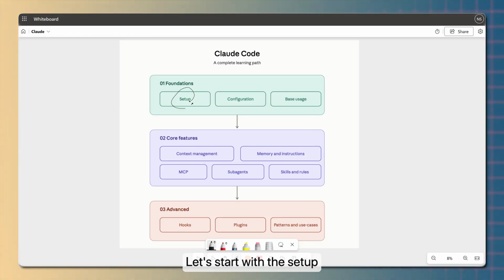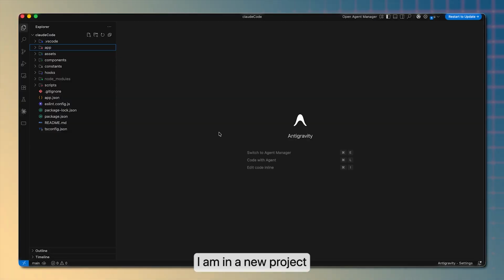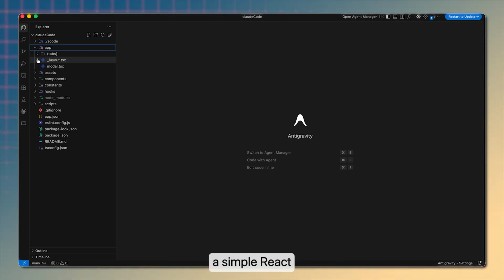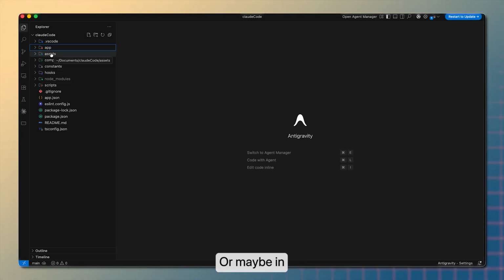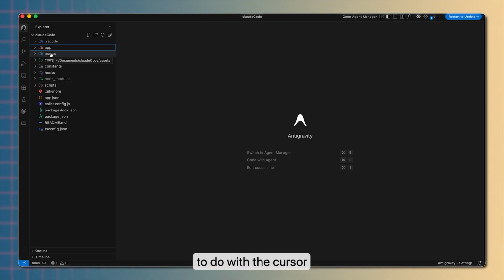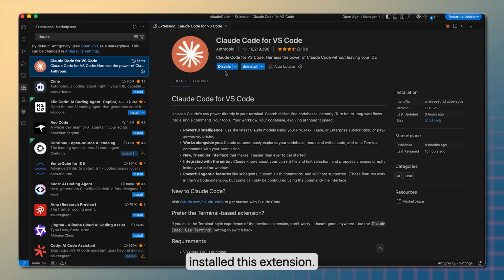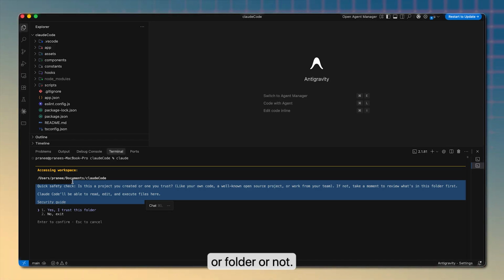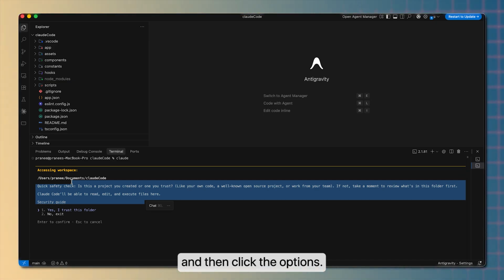Claude Code Setup for Mobile App Developers | E2: Install & Connect with Your Editor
In this episode, we start with the setup of Claude Code for mobile app development. You’ll learn how to install Claude Code, connect it with your editor, and run it inside a project.

I’ll show the setup using Antigravity, but the same process works with VS Code and Cursor as well. We’ll also look at the Claude Code extension, how to open Claude Code from the terminal, and why you should carefully review the trust warning before allowing Claude Code to access your project files.

This episode is useful for mobile app developers working with React Native, but the setup flow is almost the same for web apps and other code projects too.

Topics covered:

Claude Code installation overview
Claude Code documentation and setup commands
Using Claude Code with Antigravity, VS Code, or Cursor
Installing the Claude Code extension
Running the claude command in your project
Understanding the project trust warning
Connecting Claude Code with a React Native project